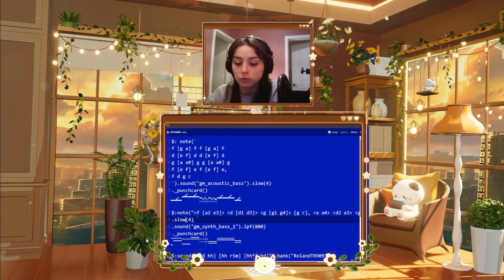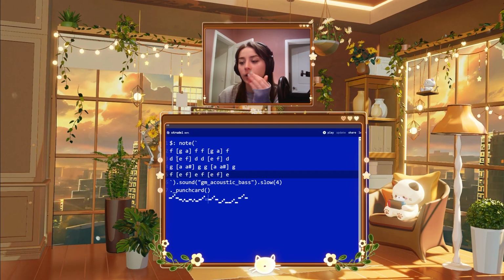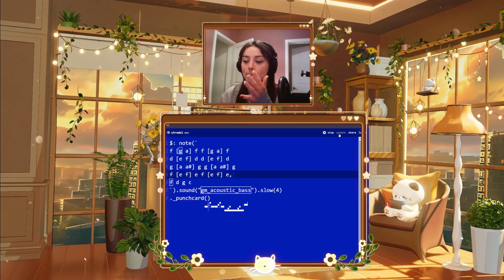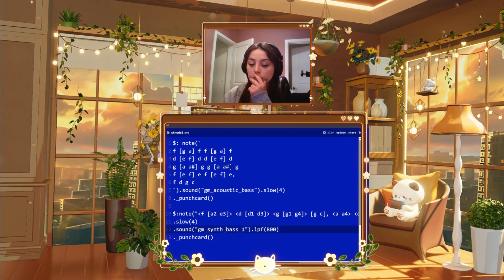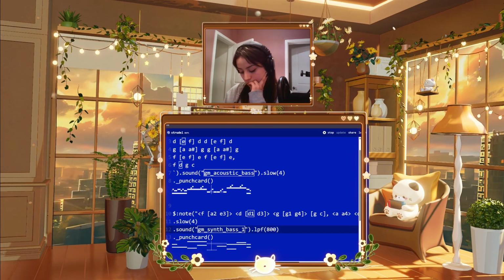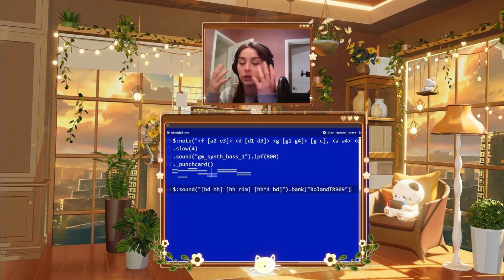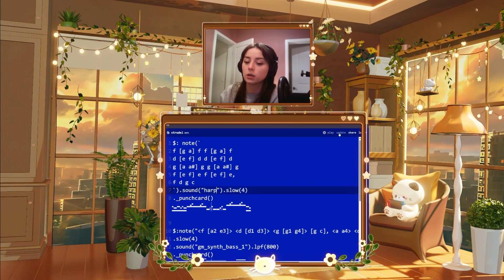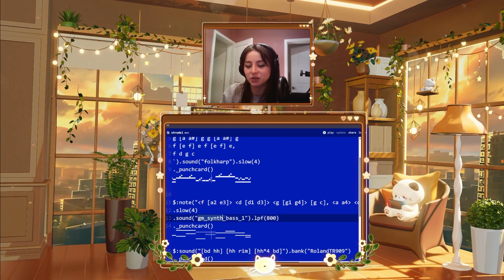Coding music while fighting the effects of Nyquil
The super flu done got me. Anyways, enjoy this coding sesh where I break down how I created this lil number in Strudel